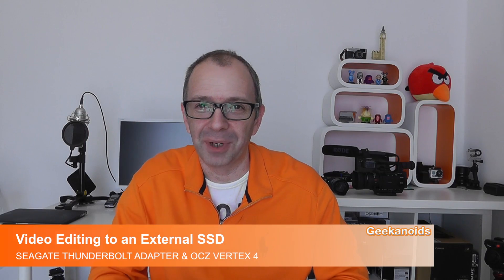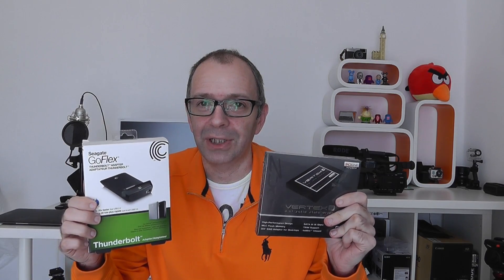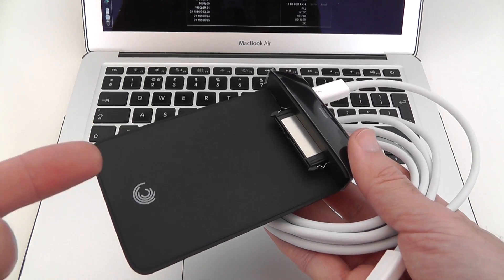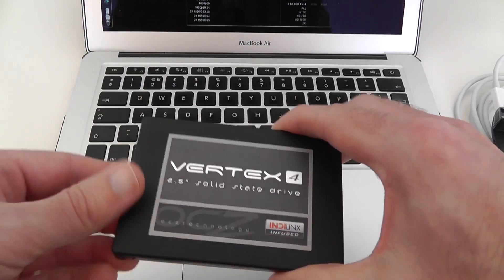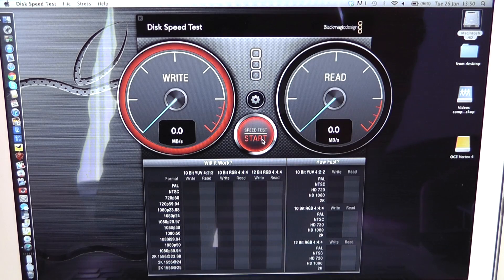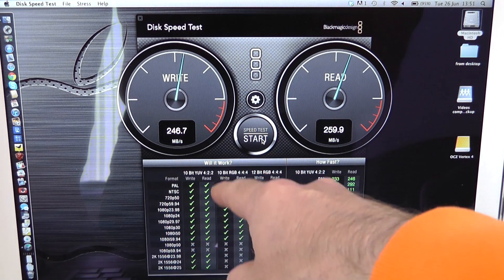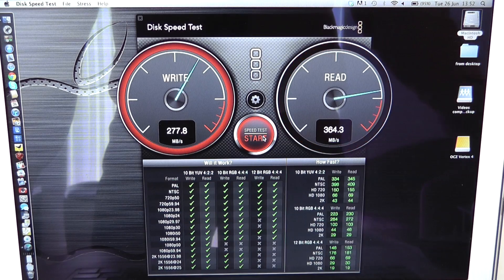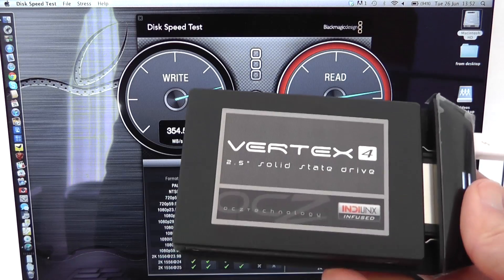OCZ Vertex 4 SSD & Seagate Thunderbolt Adapter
OCZ Vertex 4 SSD & Seagate Thunderbolt Adapter ... could these be the perfect partners for a mobile video editing solution? Watch the video to find out.